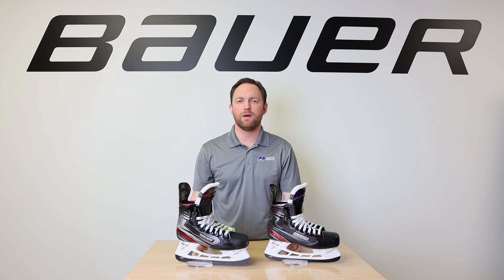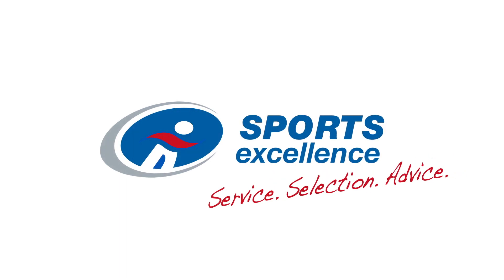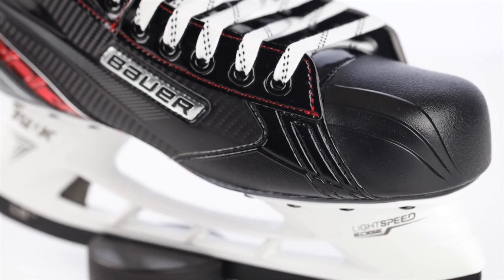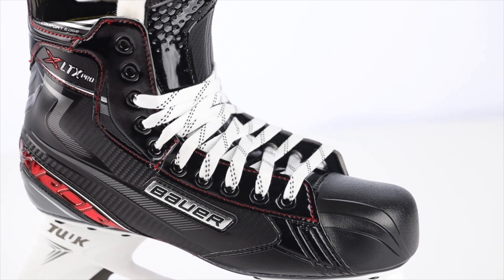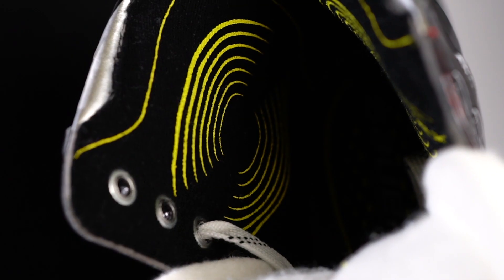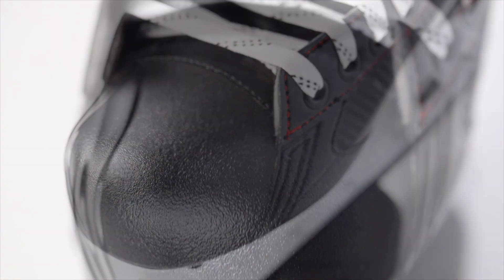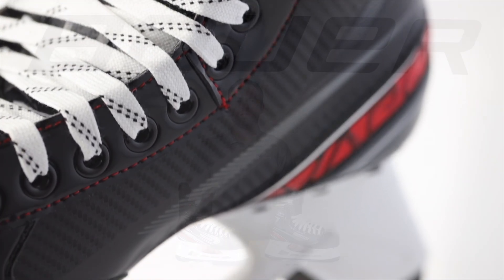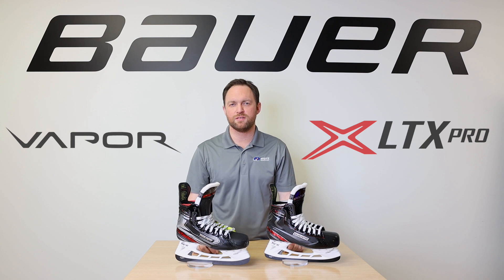Bauer Hockey Vapor LTX PRO Skates